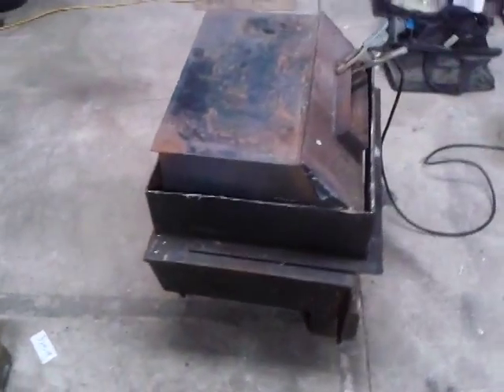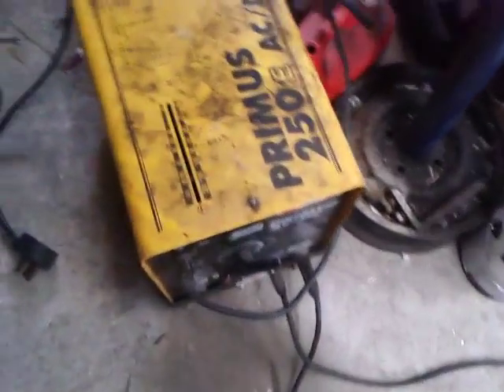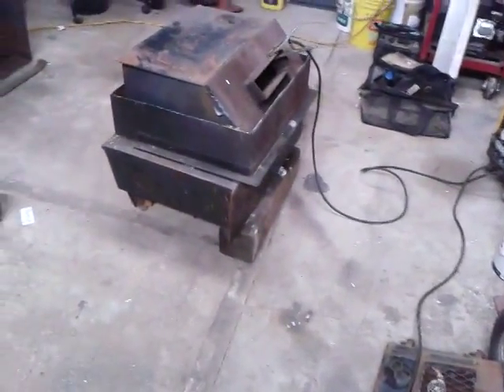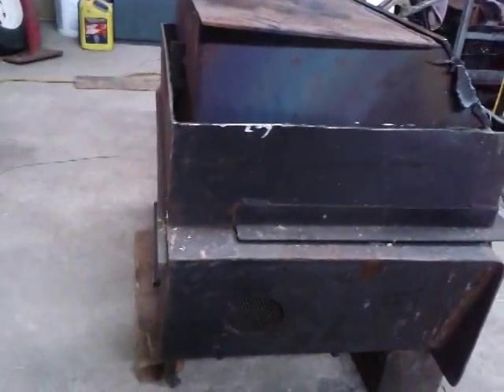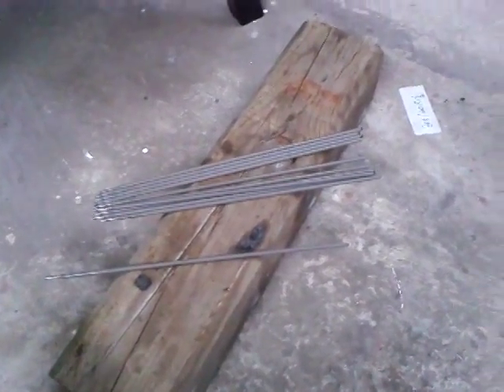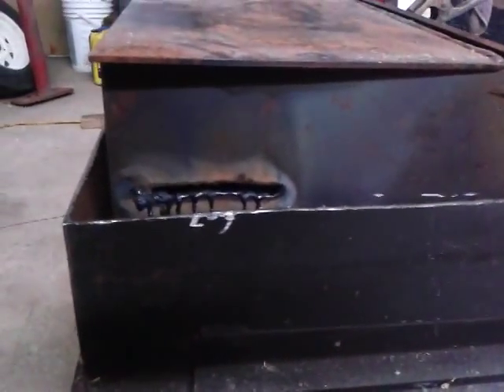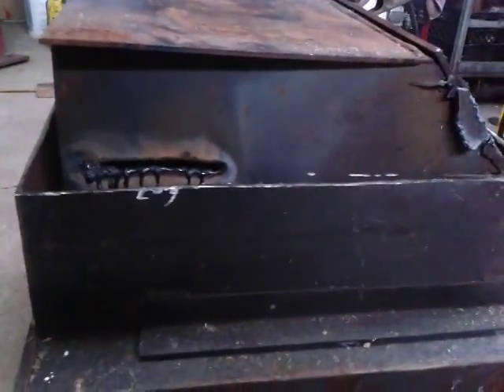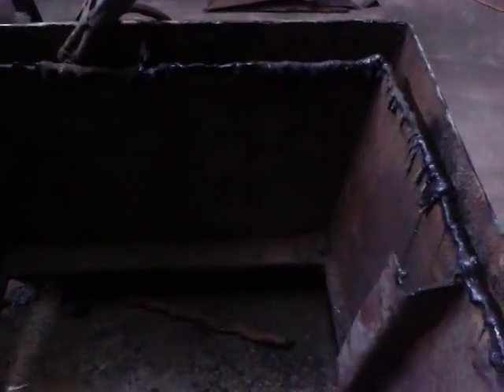Cutting steel with an Arc Welder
aka Poor mans Plasma Cutter